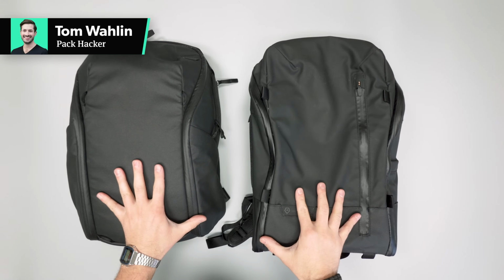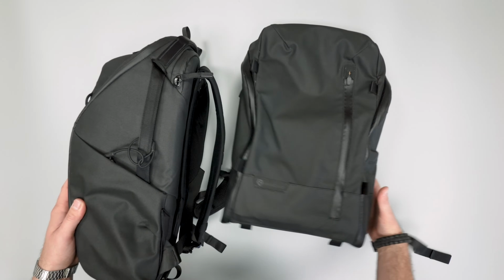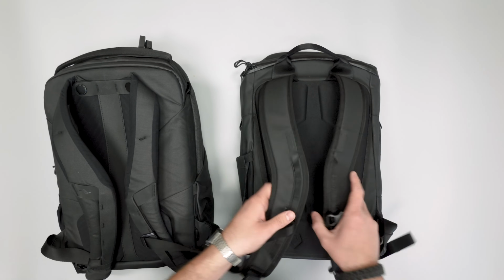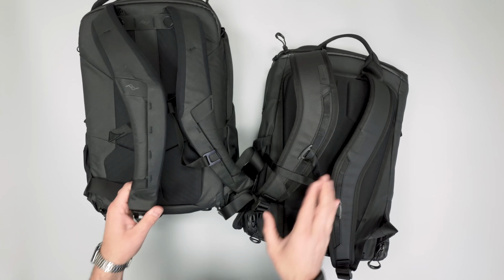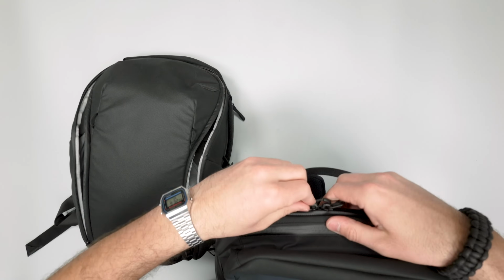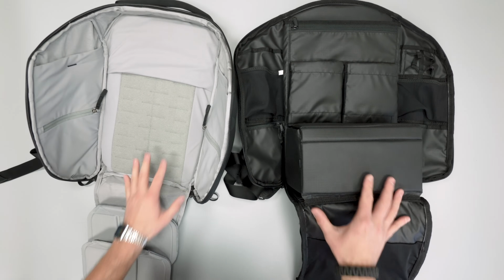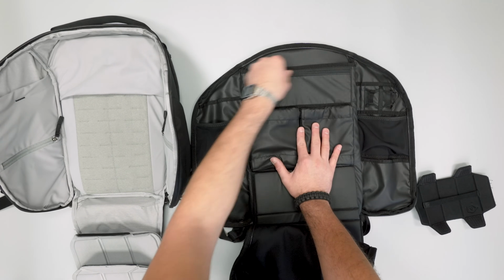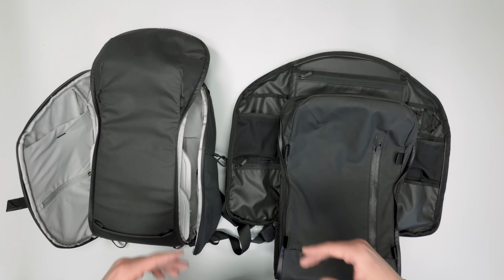Peak Design Everyday Backpack Zip 20L Vs WANDRD Duo Daypack Comparison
Check out our Peak Design Everyday Backpack Zip 20L Vs WANDRD Duo Daypack Comparison on Pack Hacker

Check out the Peak Design Everyday Backpack Zip 20L on Pack Hacker